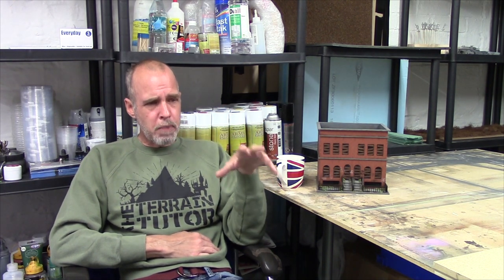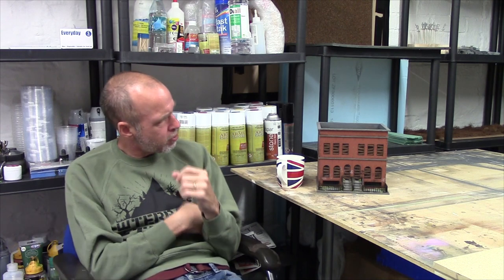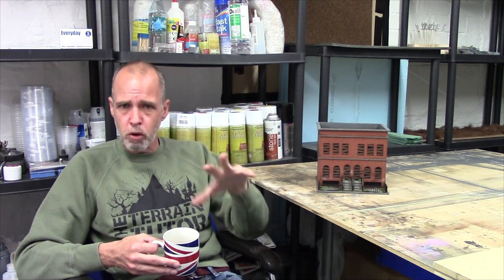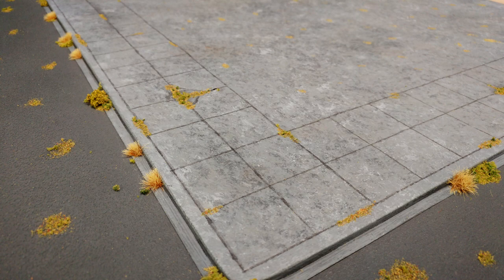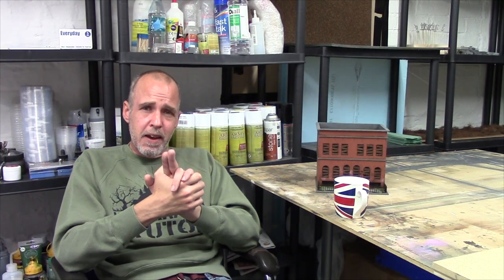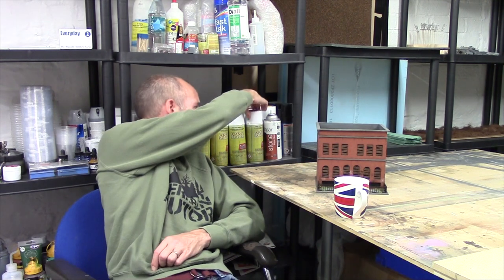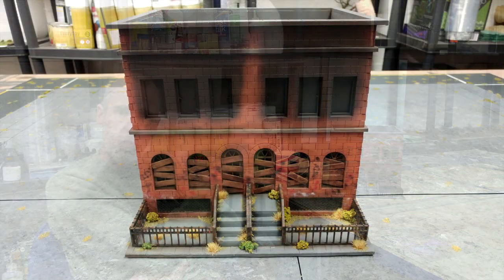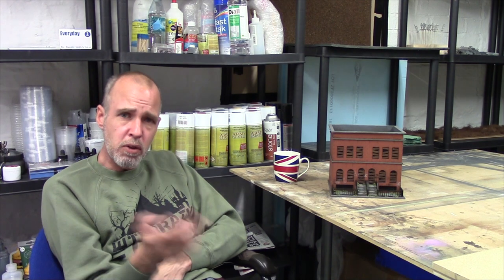Turf War Z Build Overview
In this final vid, I go over the up's and down's of the TWZ project, what I learned, what I hoped you learned and what I'll never do again!

Like what I do, want to support this effort and help my dream for this channel? Take the $1 patron pledge and become awesome!